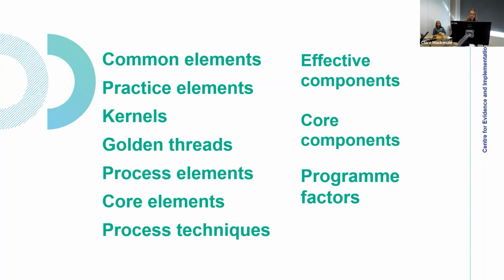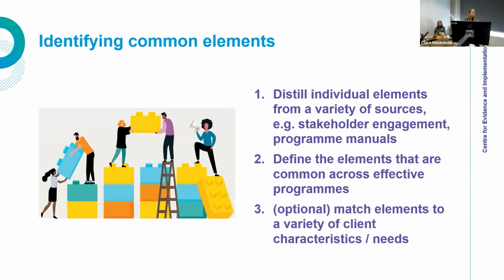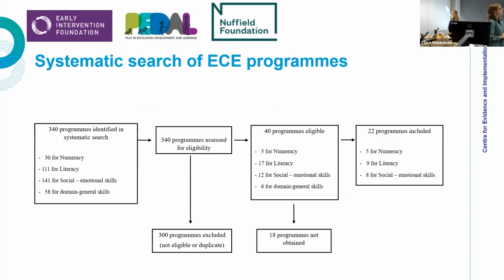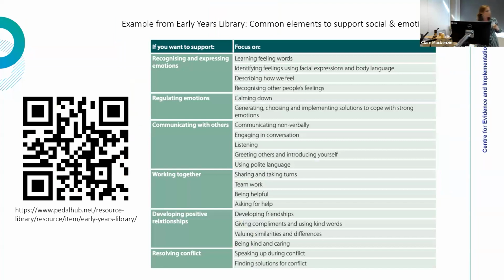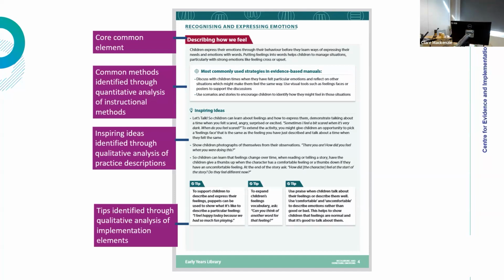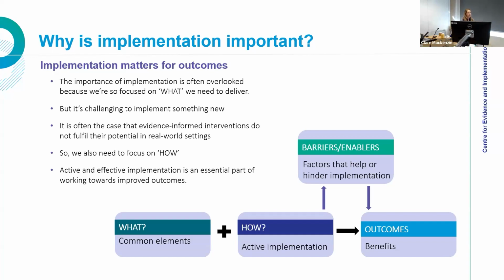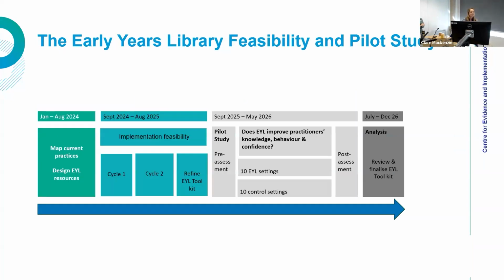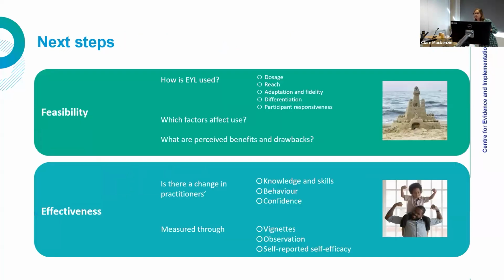Common Elements Approaches presented by Prof Sara Baker, Dr Stephanie Smith & Emma Cook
This is a recording from the PEDAL Conference 2024 which took place on 11 September 2024. This year's theme was "Innovative ways to bridge the gap between evidence and action for babies and children".

PEDAL's Prof Sara Baker, CEI's Dr Stephanie Smith and Emma Cook from Department of Health and Social Care present: Common elements approaches to support early childhood development.

In this workshop we hear about two projects using a common elements approach: the Department of Health and Social Care’s “Workforce Pilots”, and PEDAL’s Early Years Library for early education settings.

Sara Baker is a Professor of Developmental Psychology and Education. Her research aims to improve children’s lives by identifying factors at home and at school that can support their agency over their own learning. This includes studying the interaction between developing executive functions and the acquisition of domain-specific knowledge, like early science learning.

Dr Stephanie Smith is a senior research specialist with a varied 15-year career spanning academic, voluntary sector, and frontline healthcare roles.

Emma Cook is Senior Clinical Lead for the 0-19 Clinical Programmes Unit of the Chief Public Health Nurse Directorate at the Department of Health and Social Care.